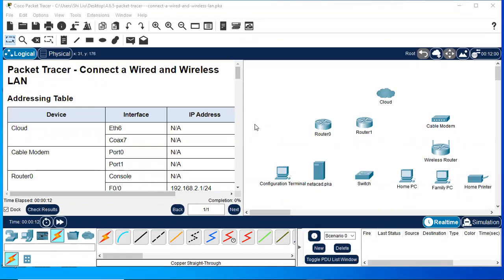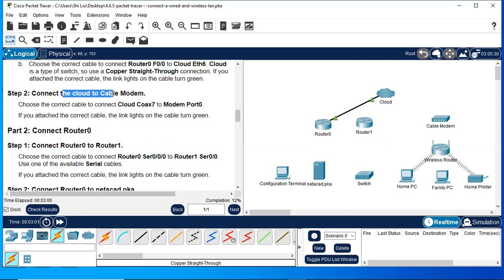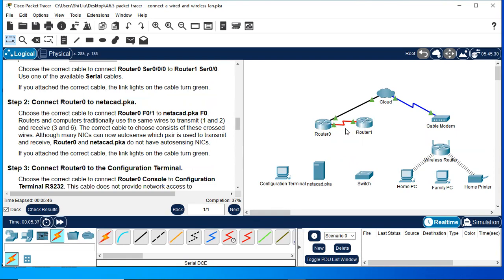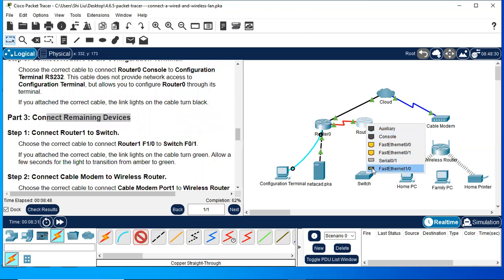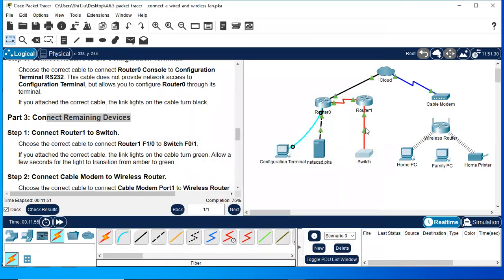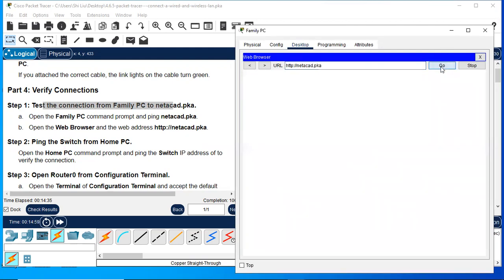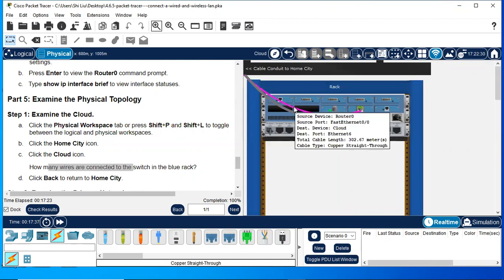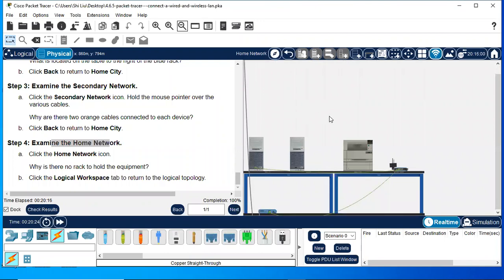4.6.5 Packet Tracer - Connect a Wired and Wireless LAN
CCNAv7 - Introduction to Network (ITN)

Objectives:
Part 1: Connect to the Cloud
Part 2: Connect Router0
Part 3: Connect Remaining Devices
Part 4: Verify Connections
Part 5: Examine the Physical Topology

Background:
When working in Packet Tracer (a lab environment or a corporate setting), you should know how to select the appropriate cable and how to properly connect devices. This activity will examine device configurations in Packet Tracer, selecting the proper cable based on the configuration, and connecting the devices. This activity will also explore the physical view of the network in Packet Tracer.